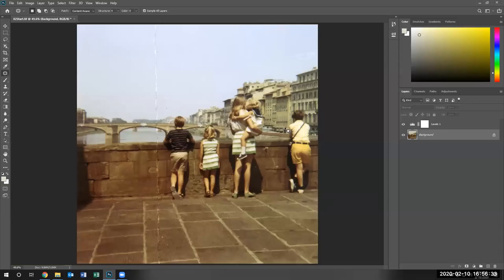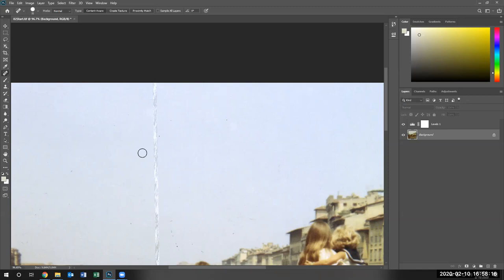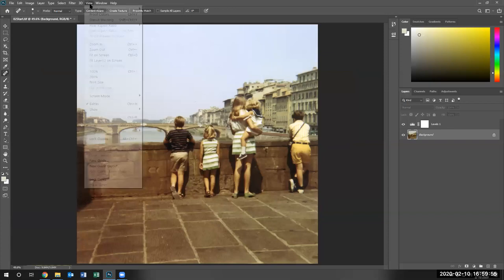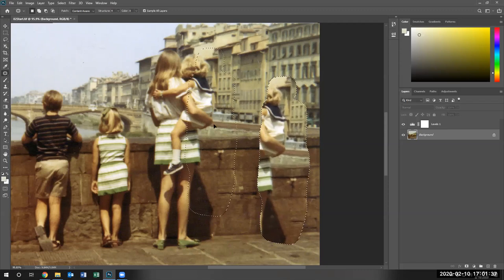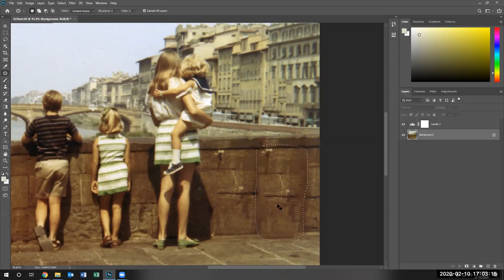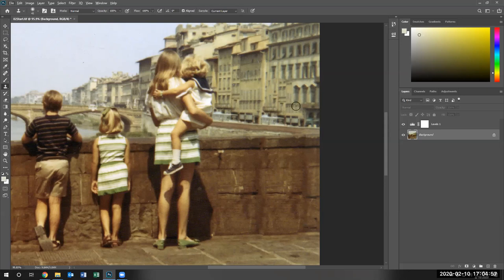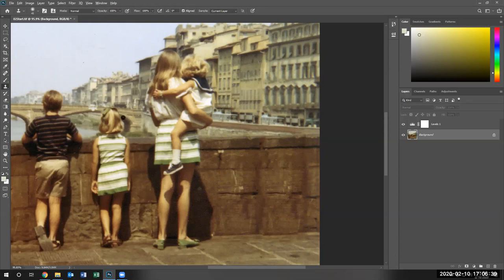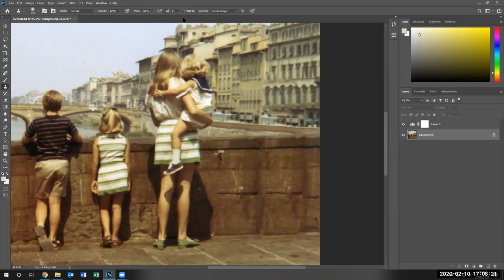Lesson 2 - Spot Healing Brush and Clone Stamp Tool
CAOT 113 Photoshop Class Lesson 2 Using Photoshop's Healing Brushies and Clone Stamp tool to restore an old photograph.